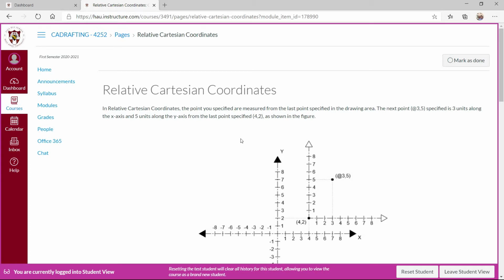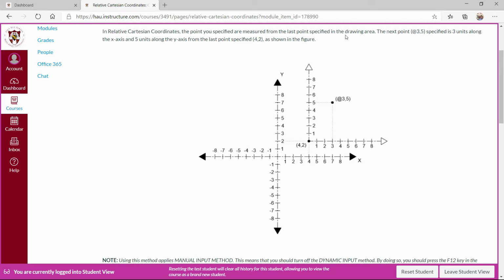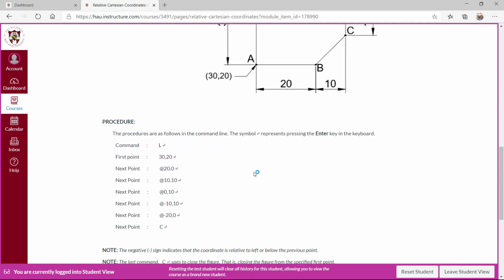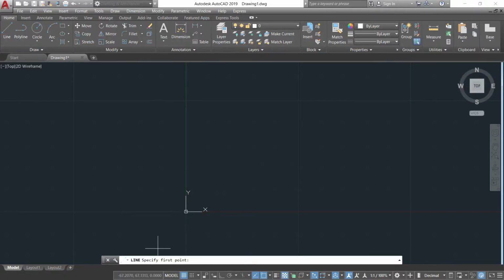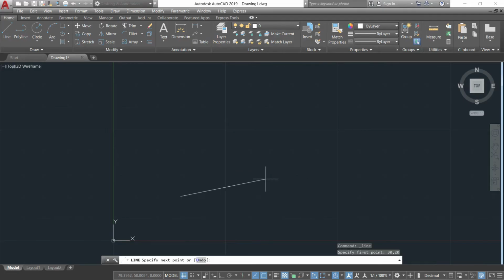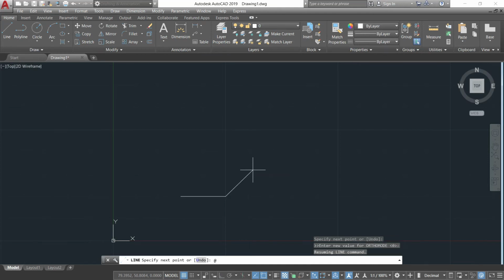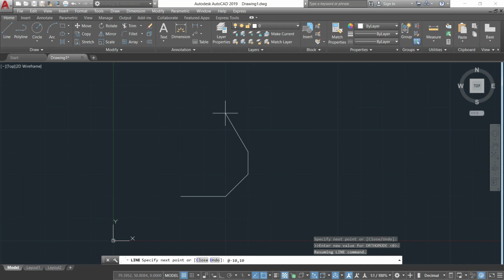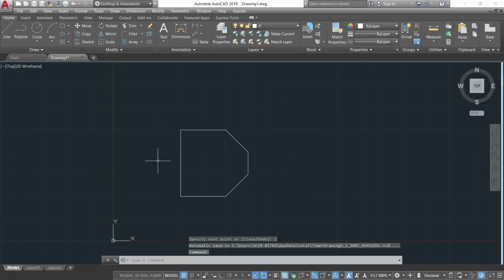8. Relative Coordinate